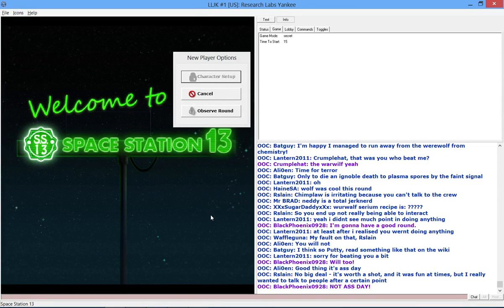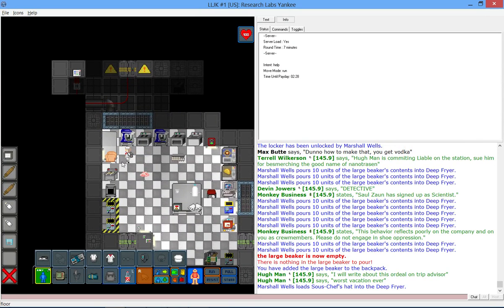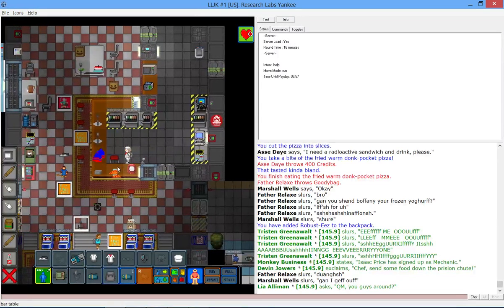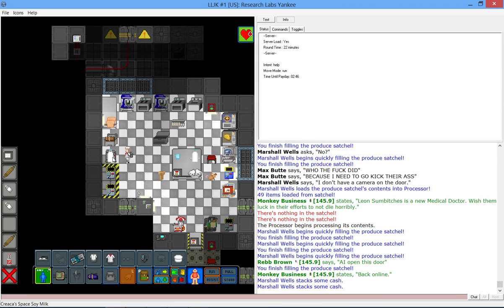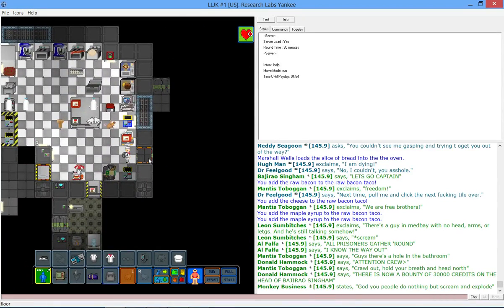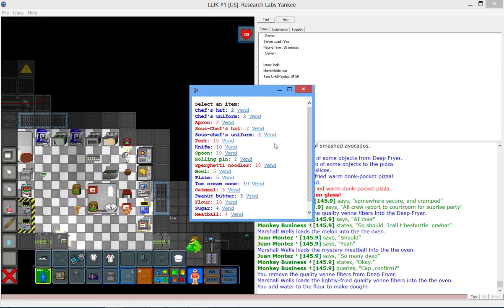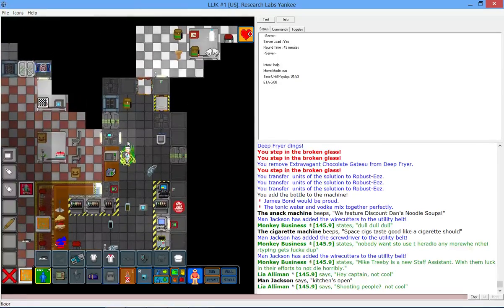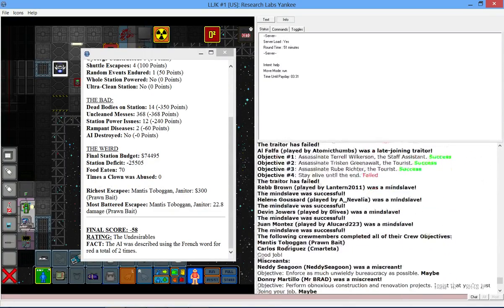Space Station 13 Episode 14: What's for dinner?